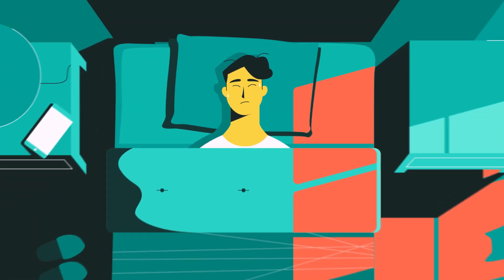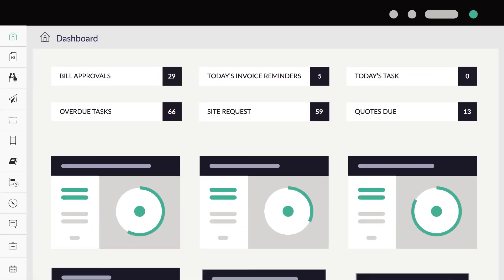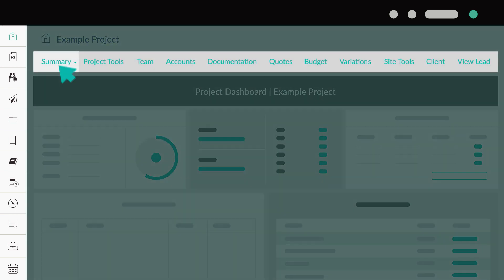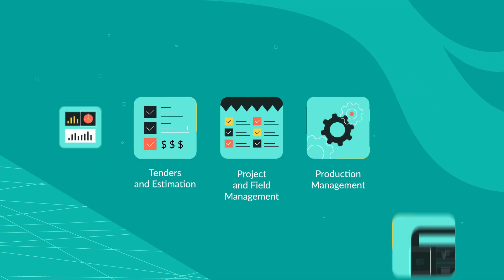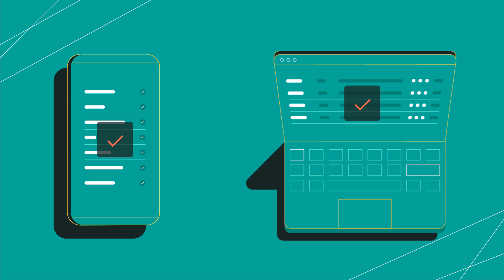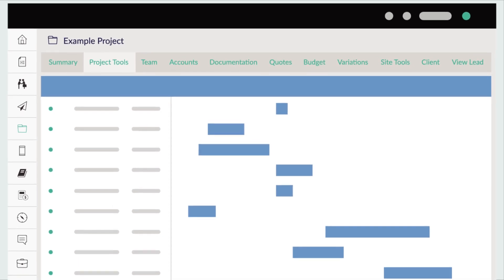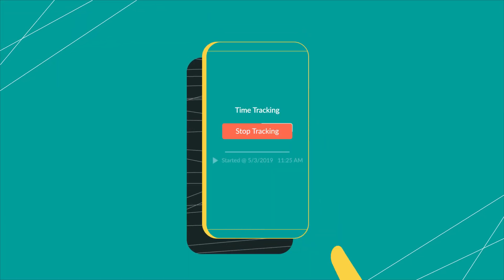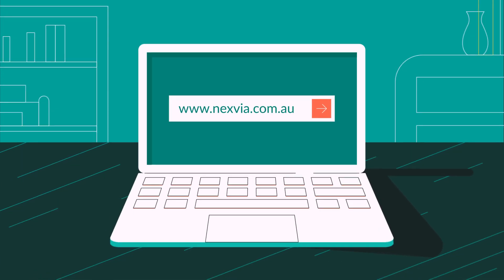Video Animation - Nexvia | Punchy Digital Media